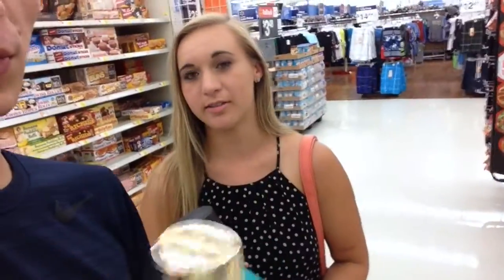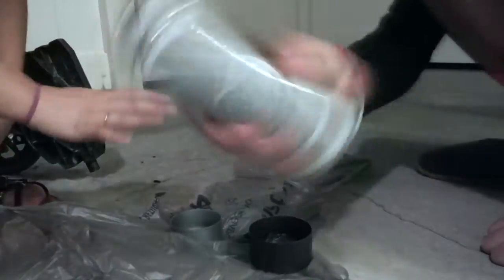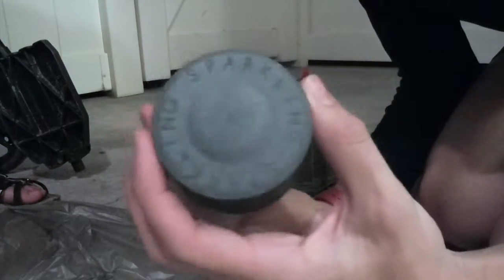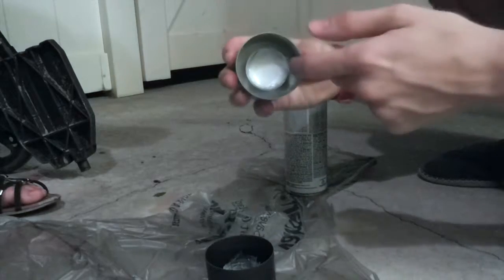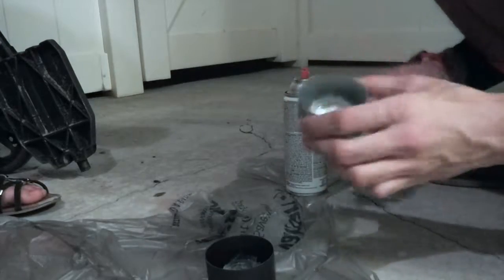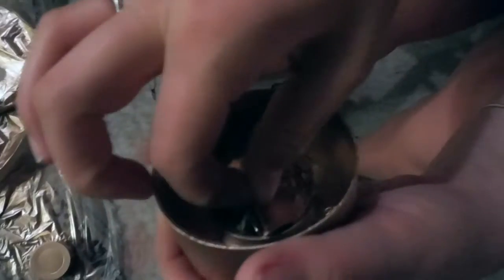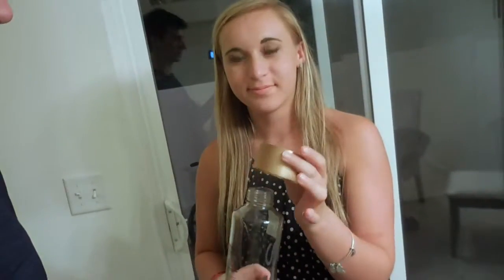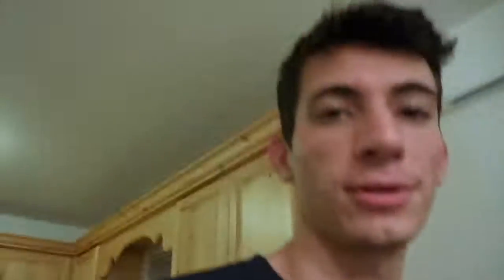How to make a Custom Water Bottle ~ SVS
Watch as I show you how to make a custom water bottle Beautiful.
Just by using spray paint and some tape.

not being paid by voss or any mentioned products of businesses in this video.